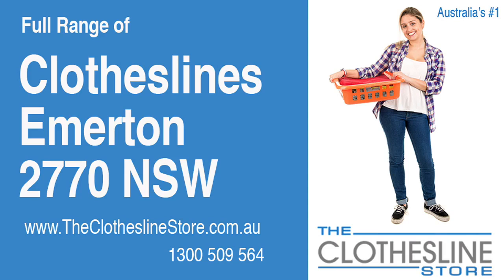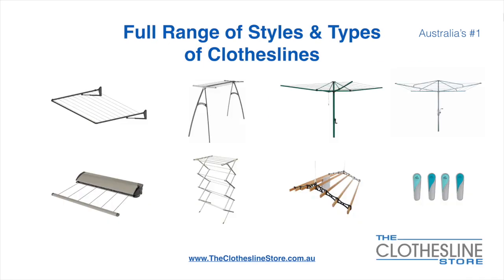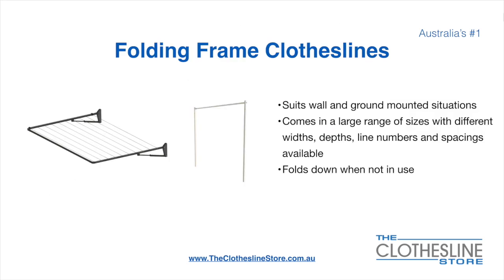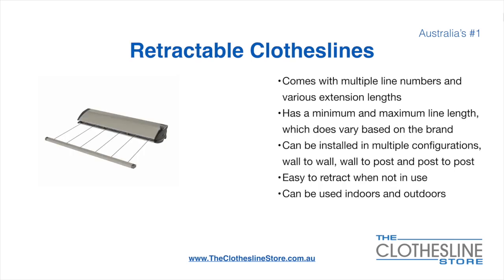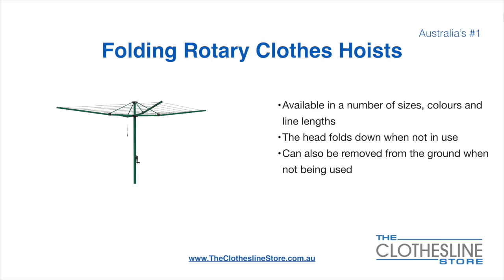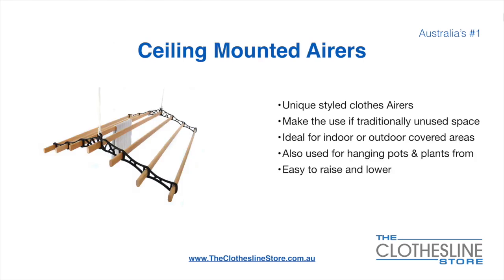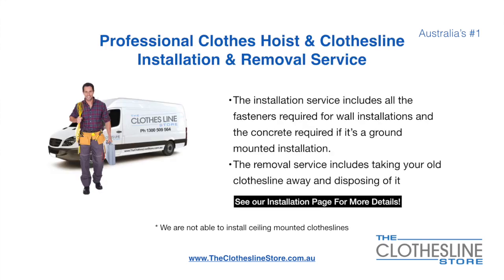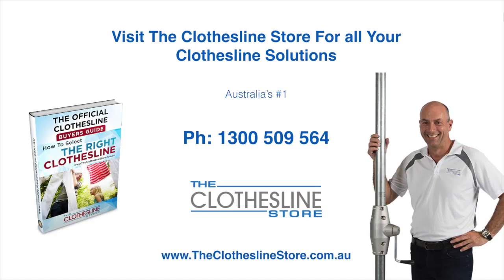If You're Looking For a New Clothesline in Emerton 2770 NSW We Have a Solution For You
If you are looking for a new clothesline in the Emerton 2770 NSW area we have a solution for you

- Retractable
- Portables

So for all your clothesline solutions in Emerton 2770 NSW visit us